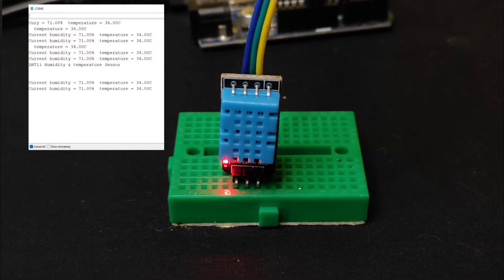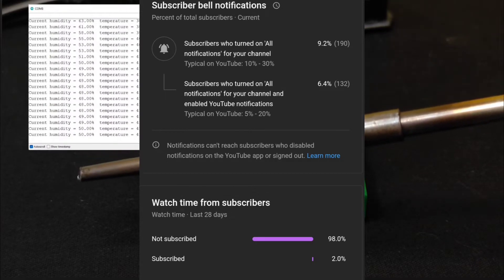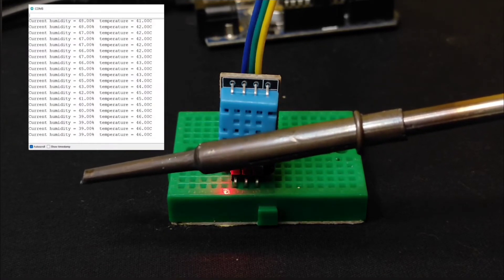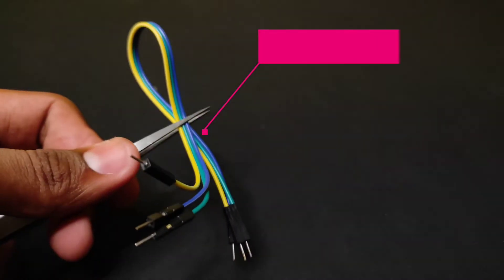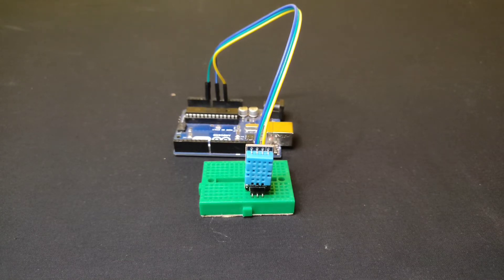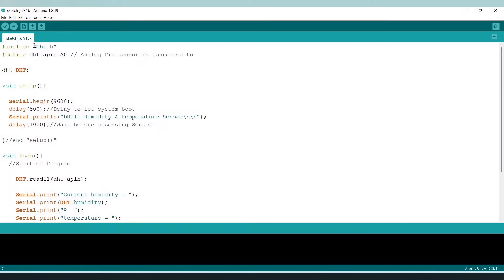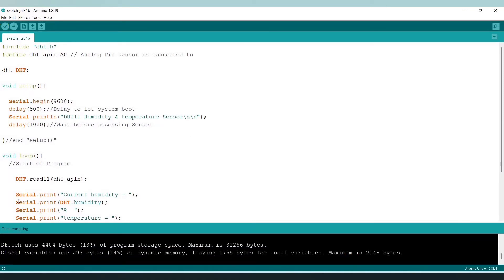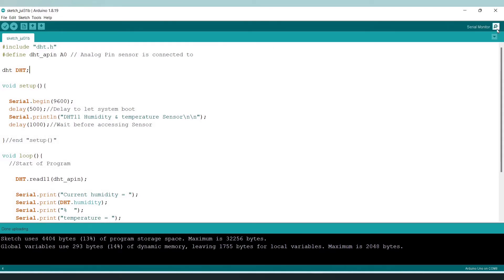How to Read Tempreture value And Print it on Serial Monitor || DHT11 + Arduino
Hey Friends Today in this video I will Let you know how to Read the Temperature and Humidity Value from DHT11 sensor with Arduino
Please Watch this video without skipping